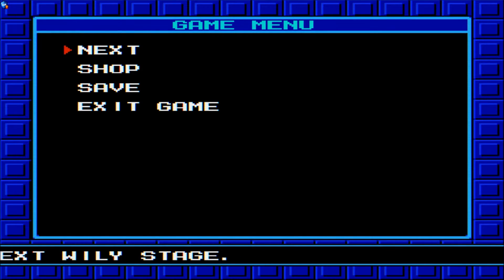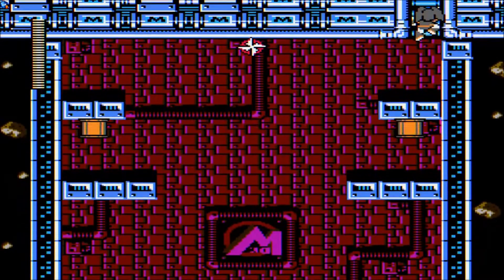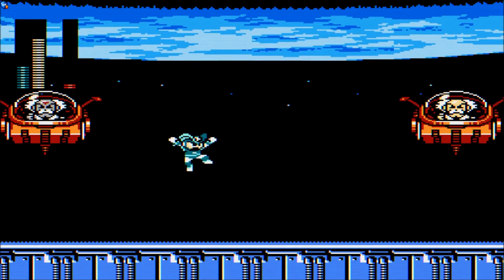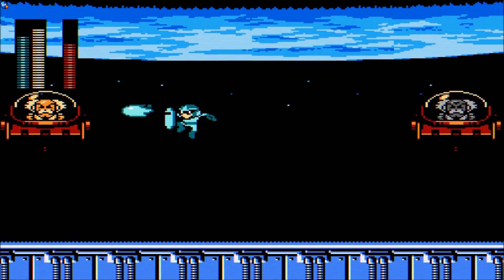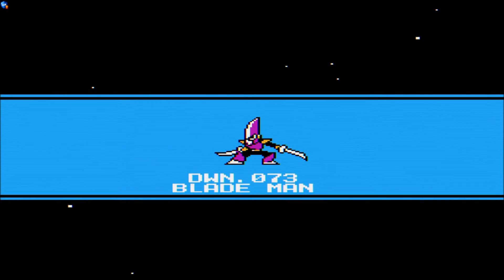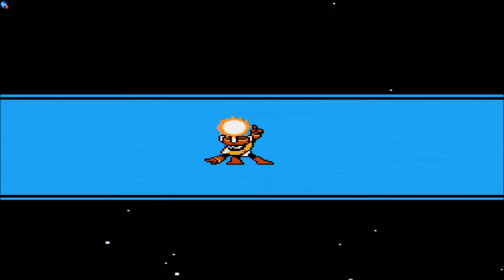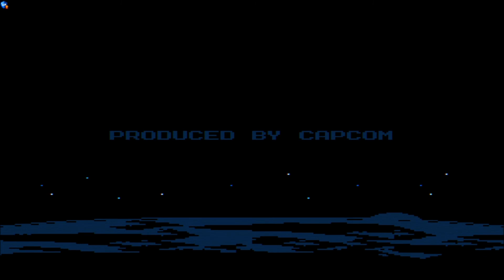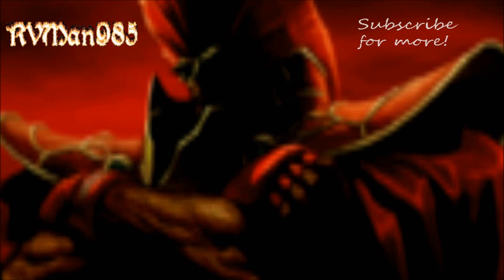Mega Man 10 Finale: How Many Times Do We Have To Whomp You, Wily?!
Time to end the scourge of Roboenza once and for all. Wily is going down!